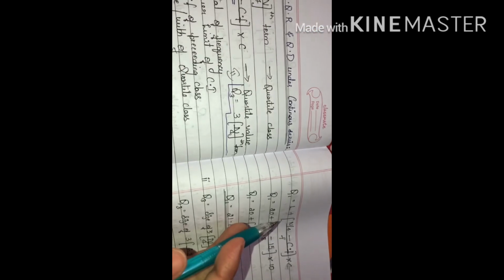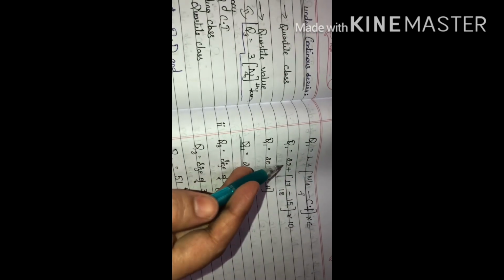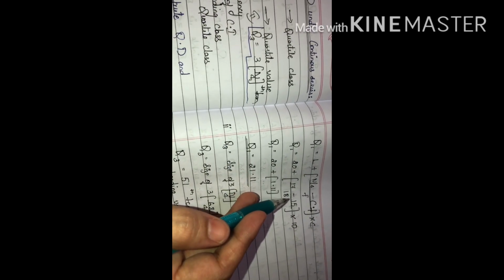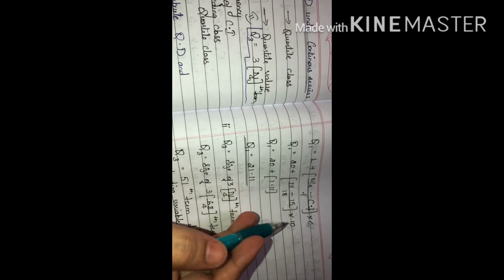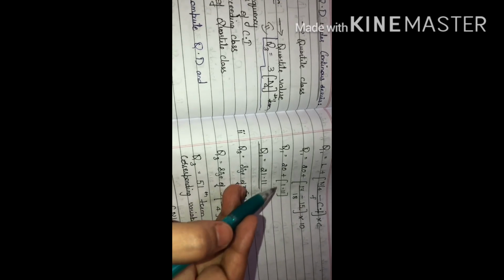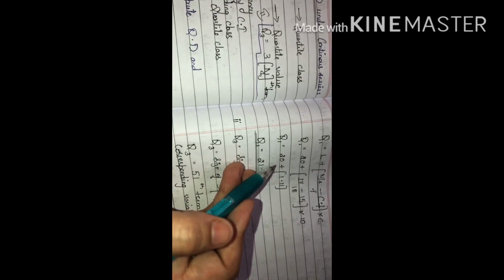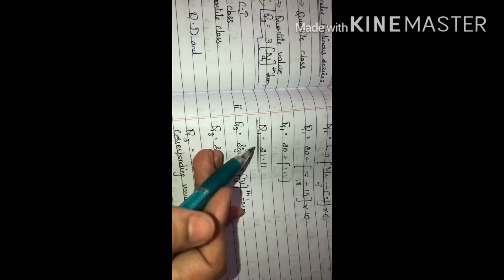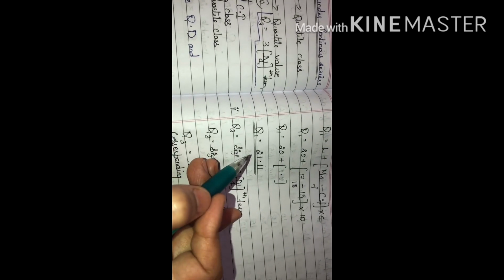QABD-1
IQR- CS